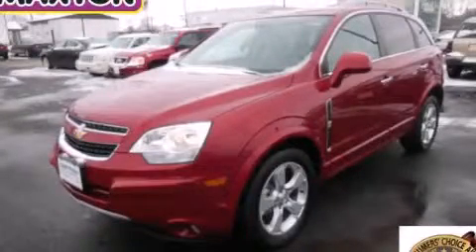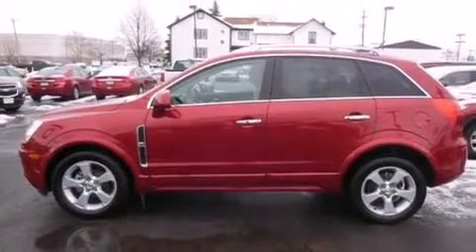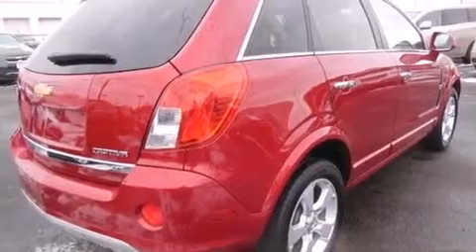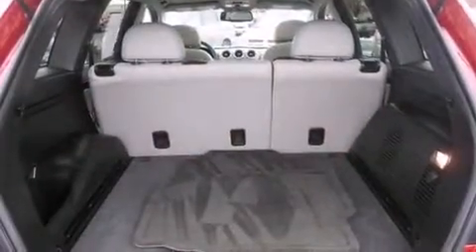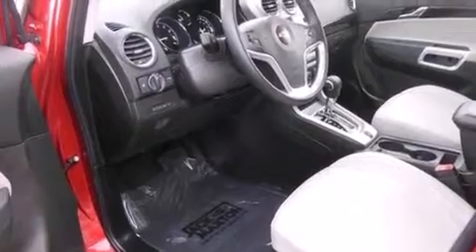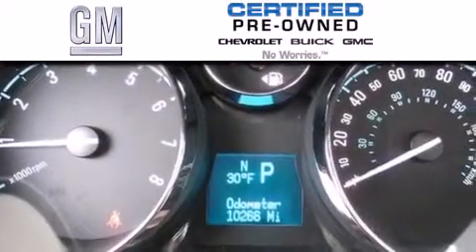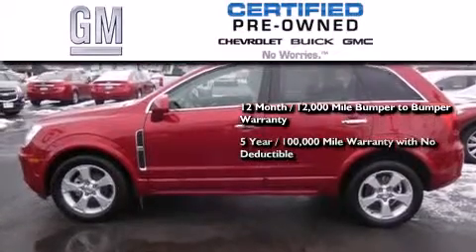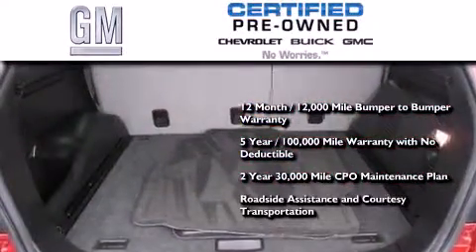2013 Chevrolet Captiva Certified Worthington OH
We've been honored to serve the Worthington OH area , we promise that your experience at our dealership will exceed your expectations ! Year : 2013 Make : Chevrolet Model : Captiva Engine : 2.4L 4-Cylinder Trans . : automatic Exterior : Crystal Red Tintcoat Miles : 10,266 Interior : Black/Light Titanium Jack Maxton Chevrolet 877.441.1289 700 East Dublin-Granville Rd Worthington , OH 43085 Pre-Owned 2013 Chevrolet Captiva Worthington OH